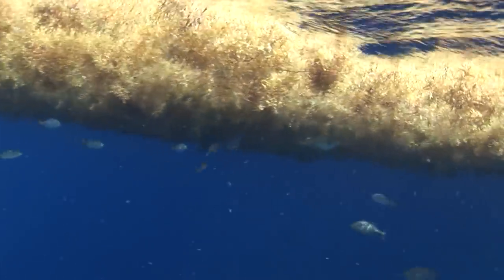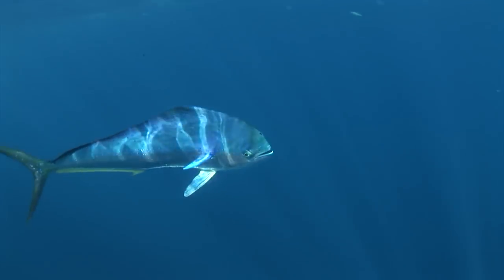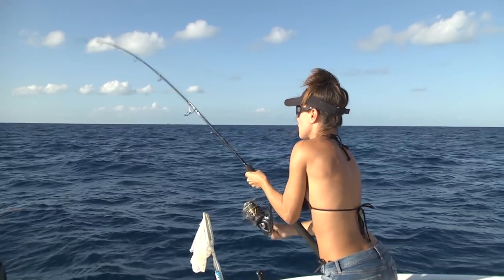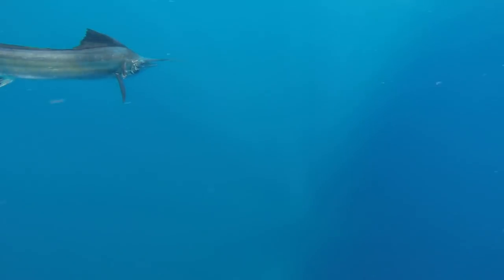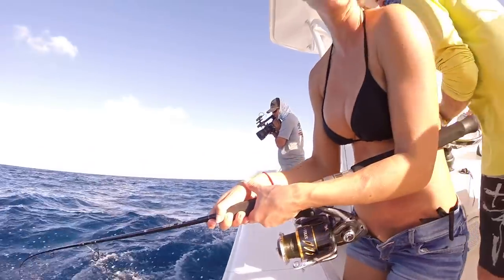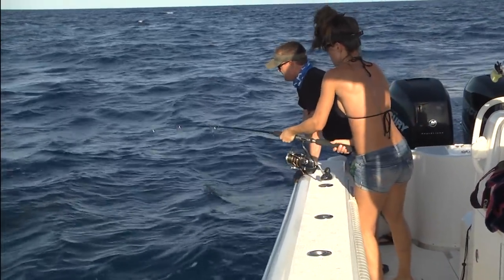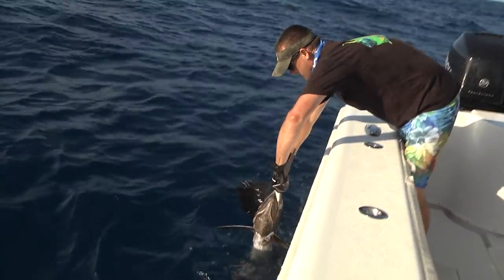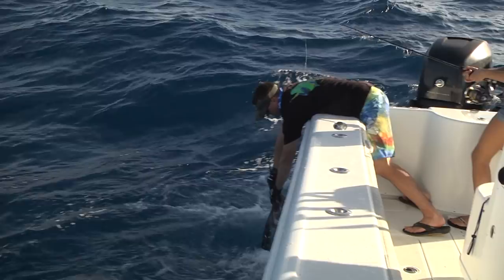FISHING for SAILFISH in the Florida Keys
Live bait trolling for sailfish in Islamorda, FL with Capt. Dave Jones, Capt. Jimmy Nelson & Fishing with Luiza.
Follow Capt. Dave Jones on Instagram @Munsterfishing